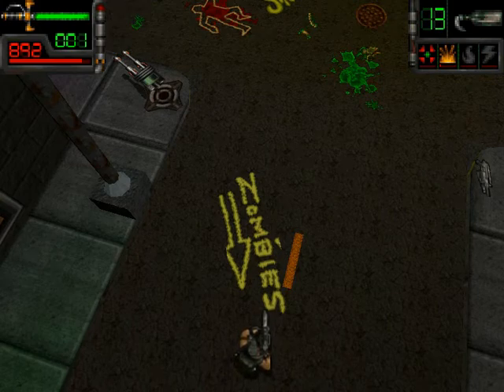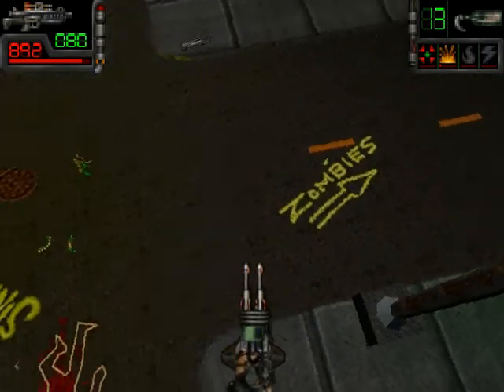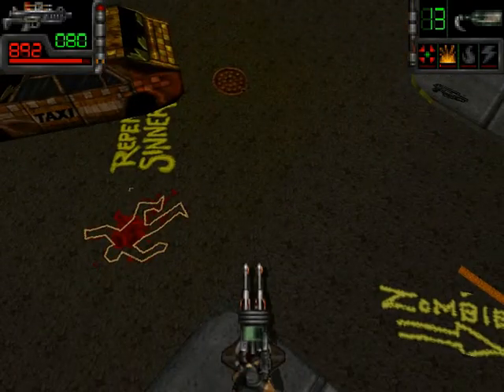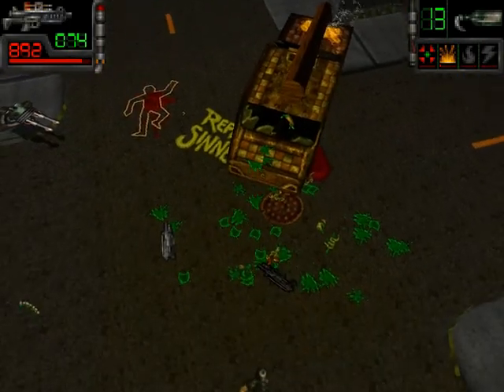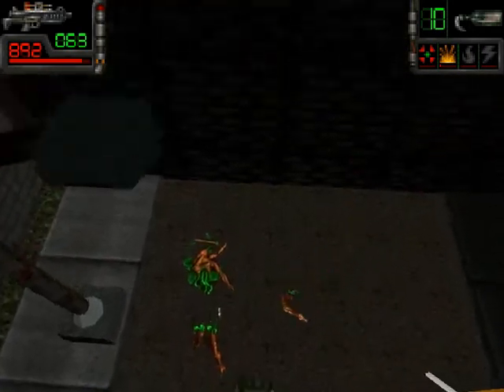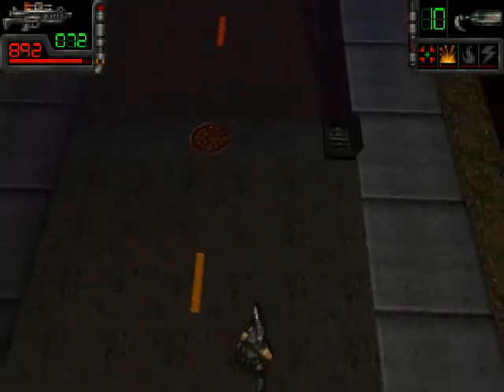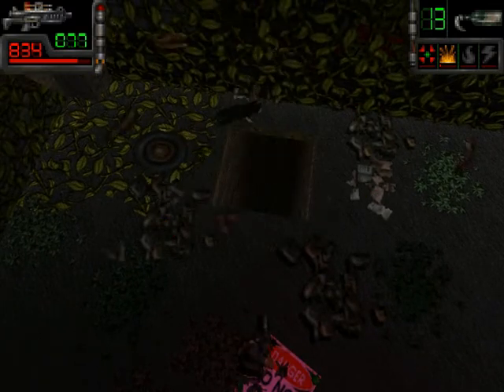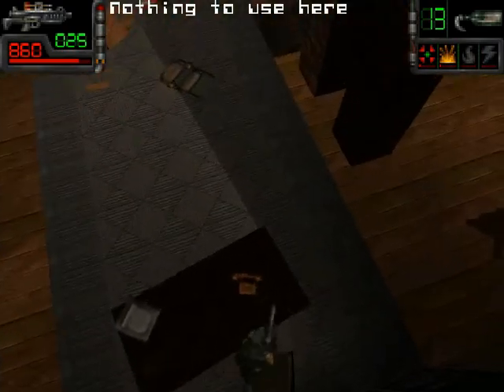Let's Play Take No Prisoners #12: Killing 'Em One at a Time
Wherein I finally start playing this game properly, meaning that instead of just rushing into a mob of enemies, I murder them one by one.